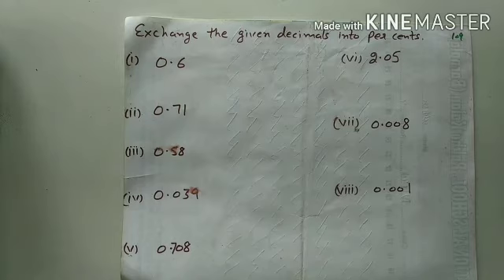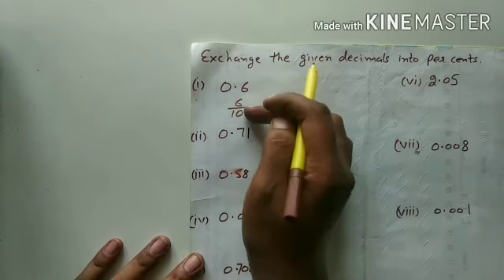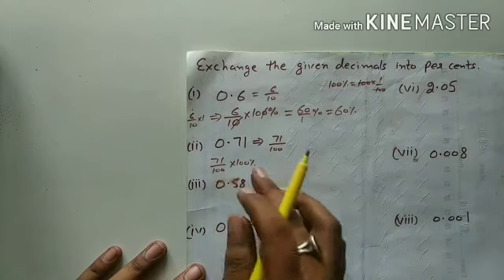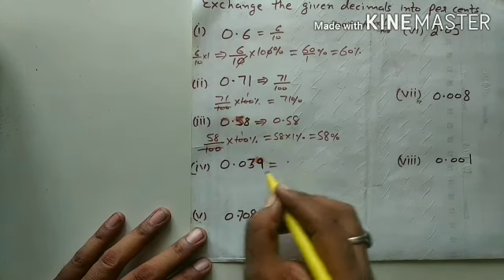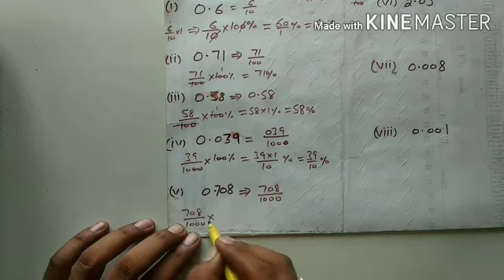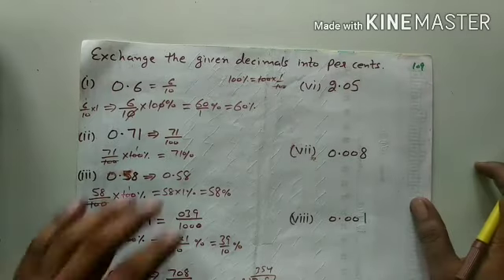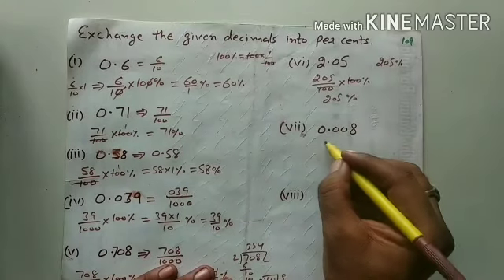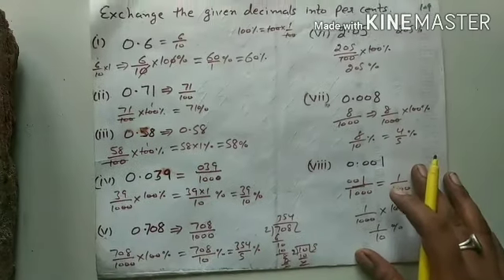Kangna Ranaut#Convert Decimal into percent